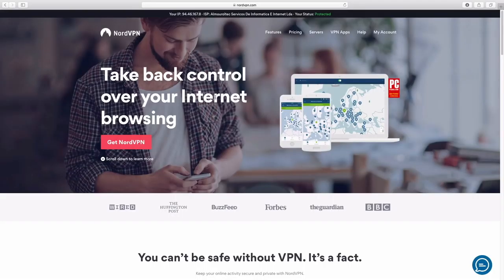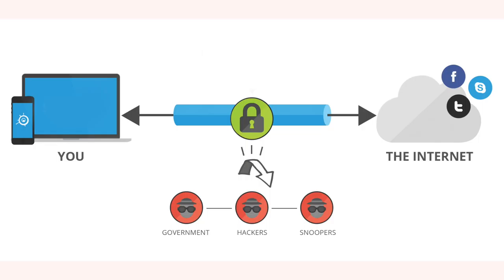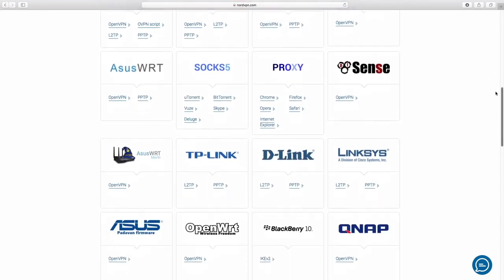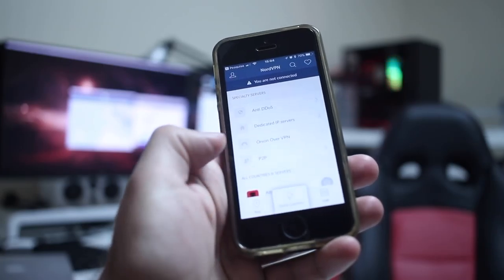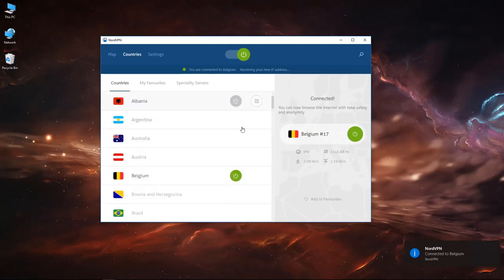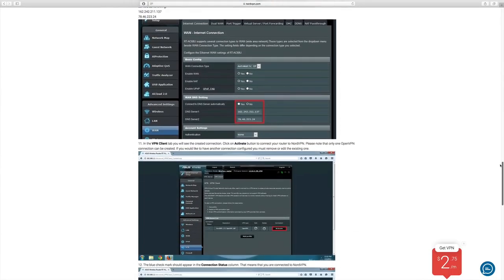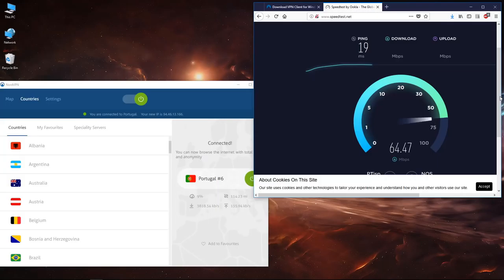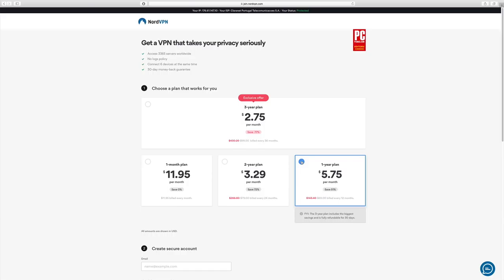NordVPN | THE MOST COMPLETE VPN SERVICE 2018 ?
✅ SUGGESTED VIDEOS  ✅

✅ RECORDING GEAR: ✅